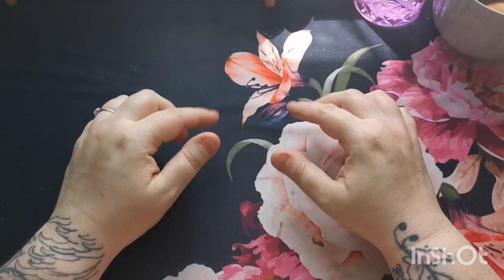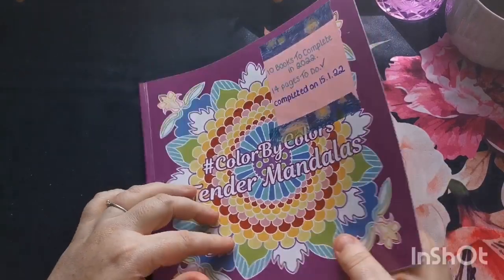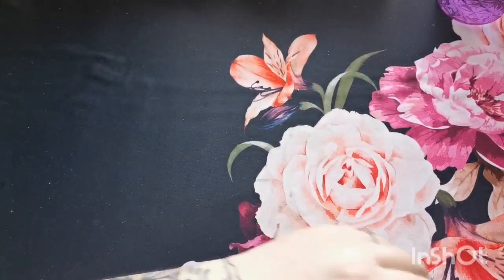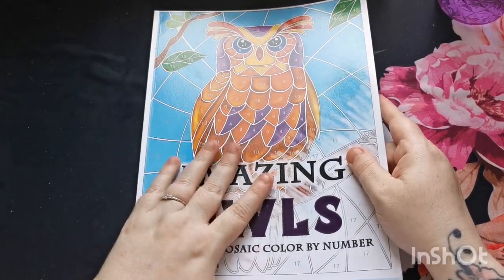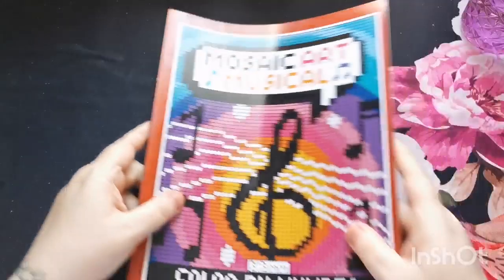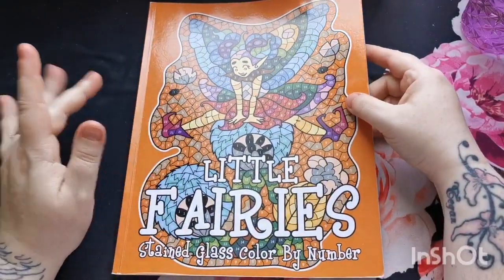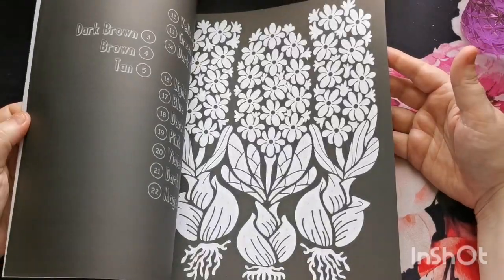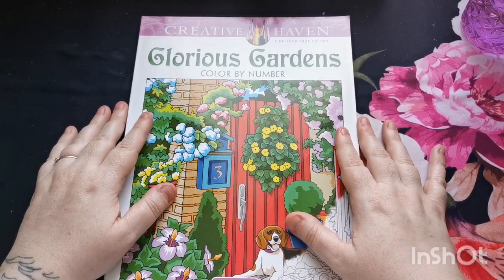Colouring Book Collection & Completed Pages | Part 7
Video Type: Colouring Book Collection & Completed Pages 2022 ~ Part 7